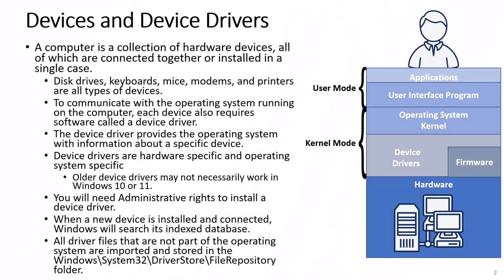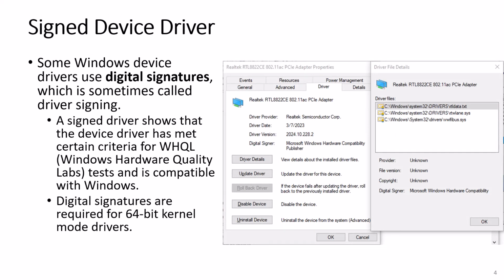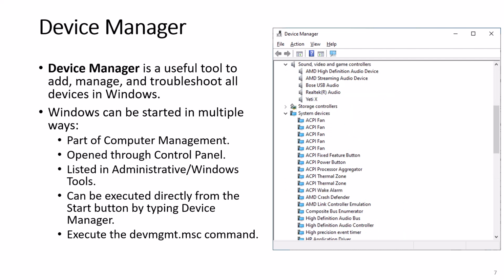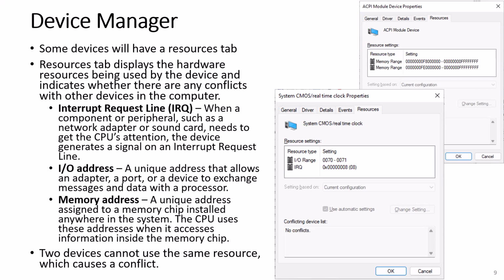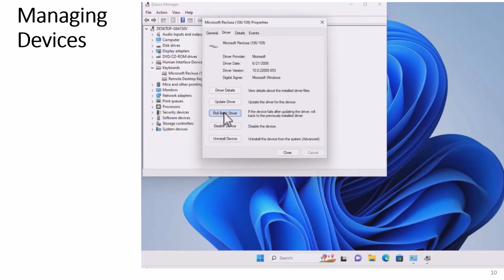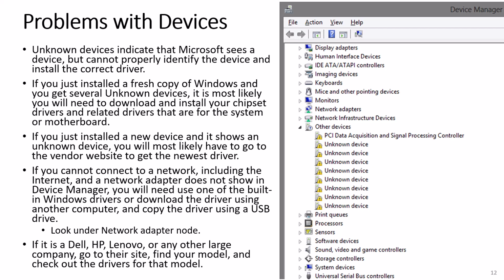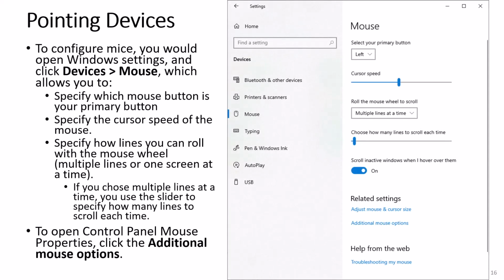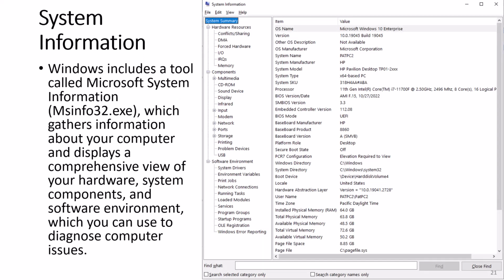CompTIA A+ 05-03c Operating Systems - Configuring Windows - Part 3 - Managing Devices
Welcome to the Operating System – Windows Configuration where discuss the various tools to configure Windows 10 and 11 including Windows Settings and Control Panel. In Part 3, Managing Devices, the video discusses how to use Devices and Printers and Device Manager to install and manage device and device drivers. It also discusses Windows problems with devices including disabled devices, device errors and unknown devices.